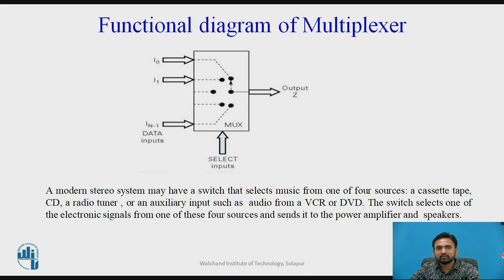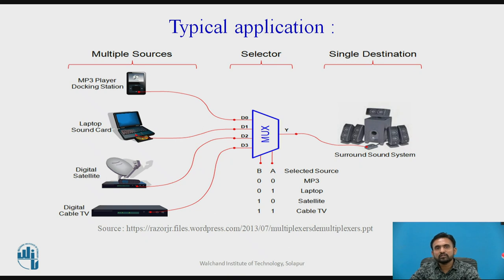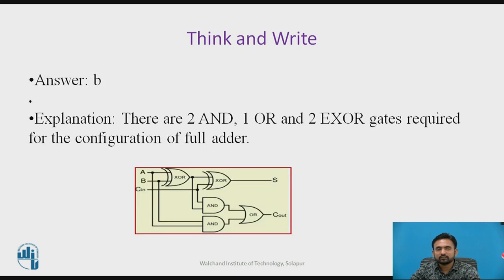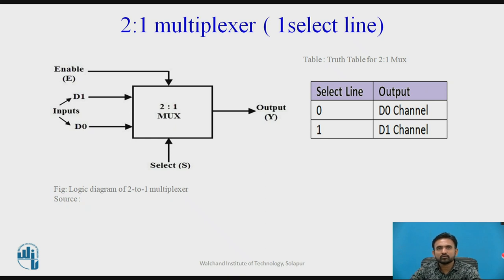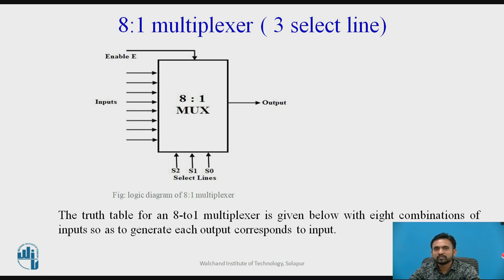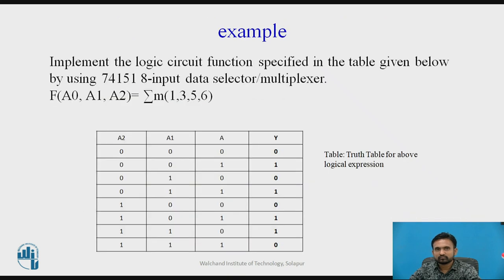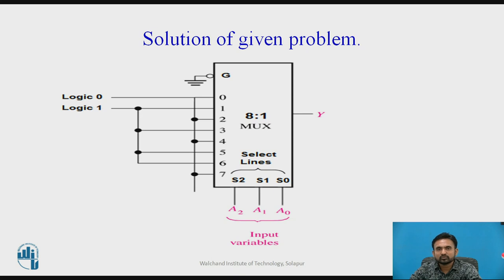Digital Multiplexer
Mr. S. S. Shakhapure
Assistant Professor,